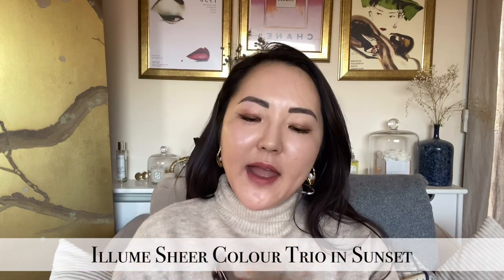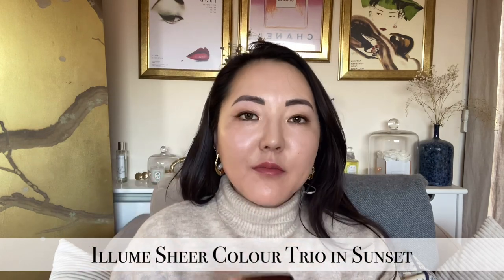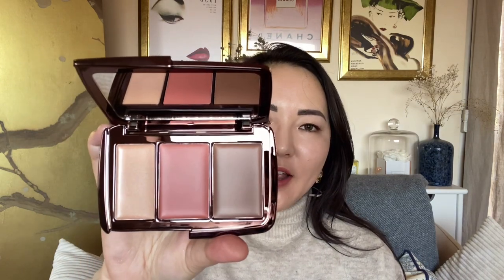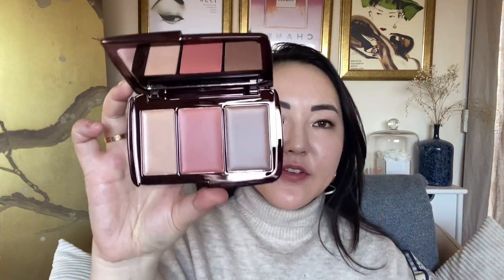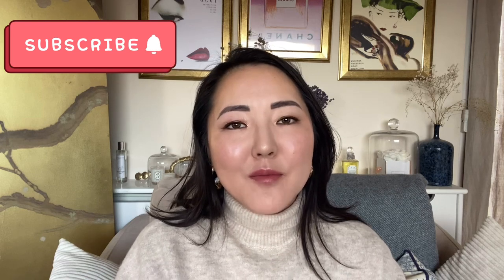HOURGLASS | NEW ILLUME SHEER TRIO SUNSET | REVIEW, TRY ON & SWATCHES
Review video of the latest launch by Hourglass - "Illume Sheer Colour Trio in Sunset" £60. Video includes try on, swatches and of course my honest opinion!

MUSIC